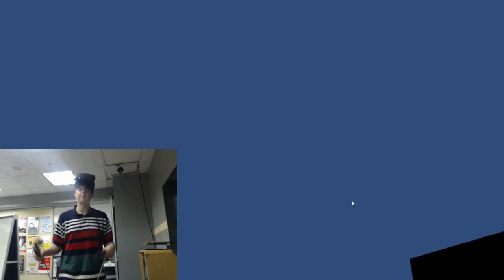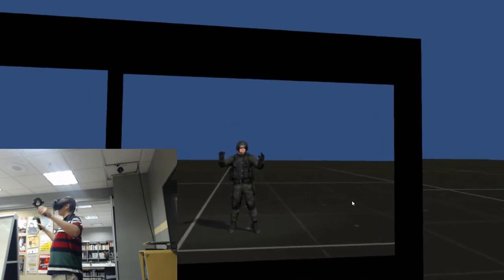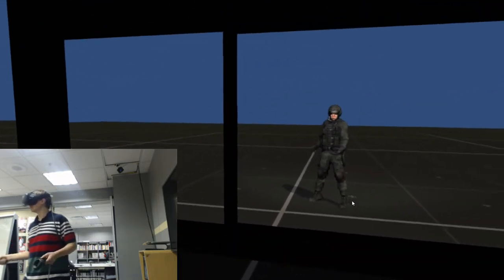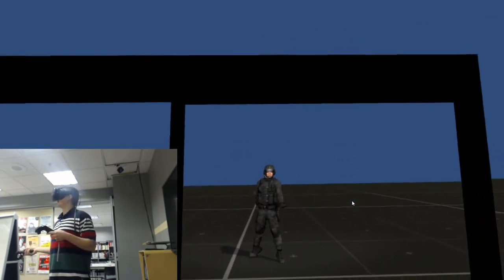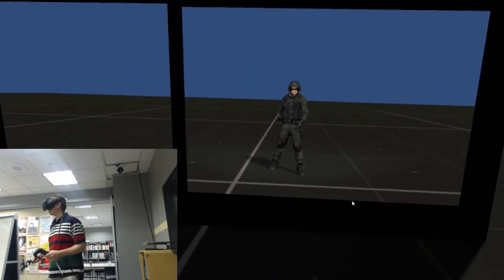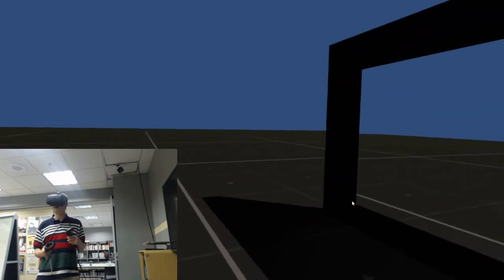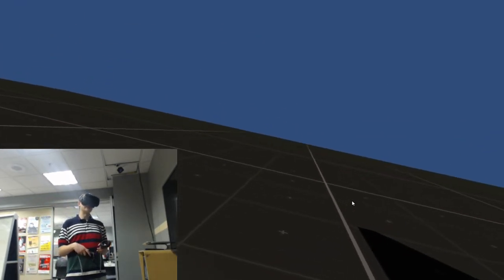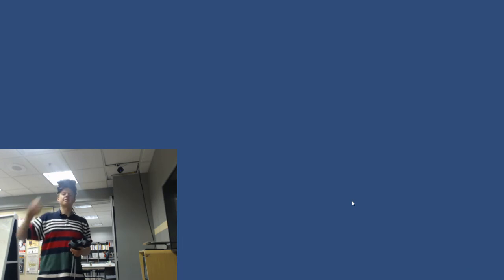VR Prototyping: Final IK + Mirror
Lat night I built a pretty fun experiment in VR. I hooked up Final IK with Vive stereo renderer mirror example for a way to look at yourself in the mirror Final Ik's VRIK system is super impressive at tracking your body motions in VR. Can't wait for more.